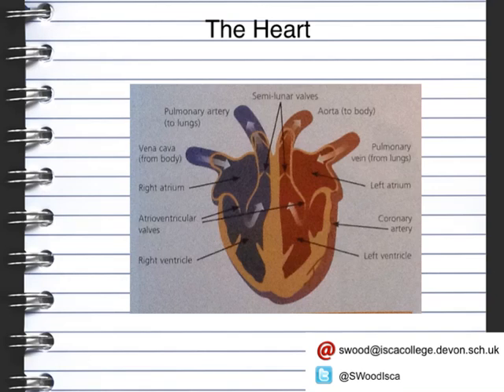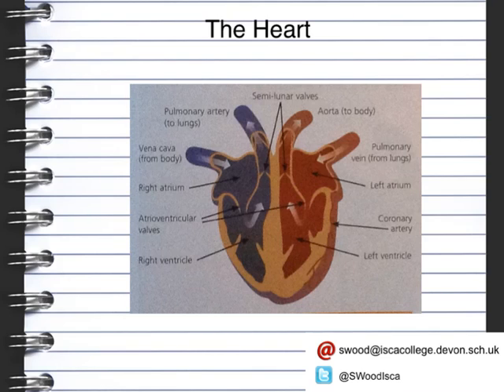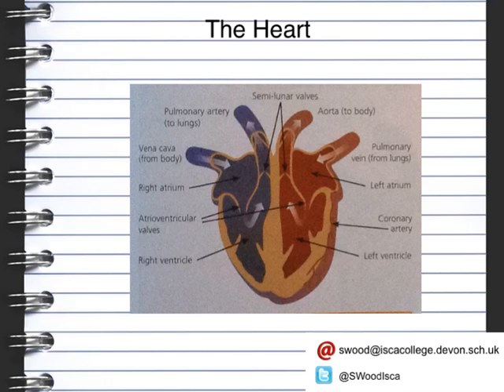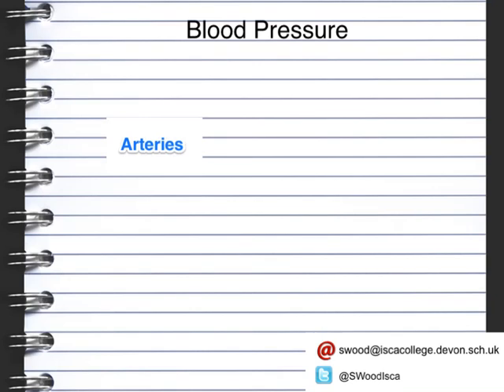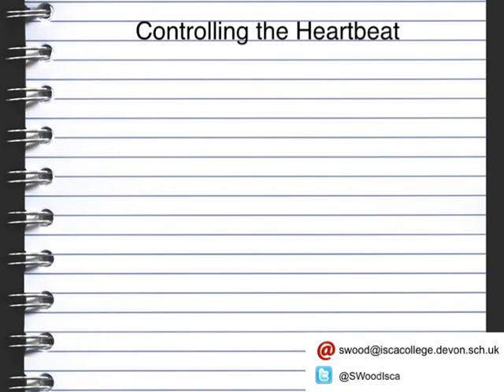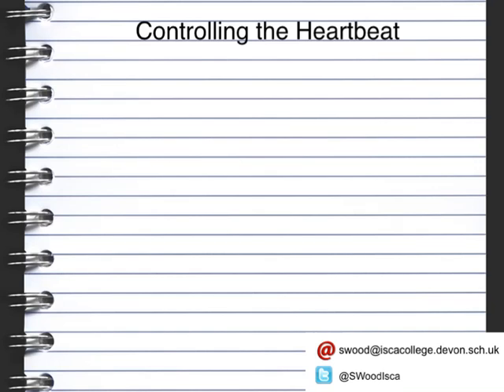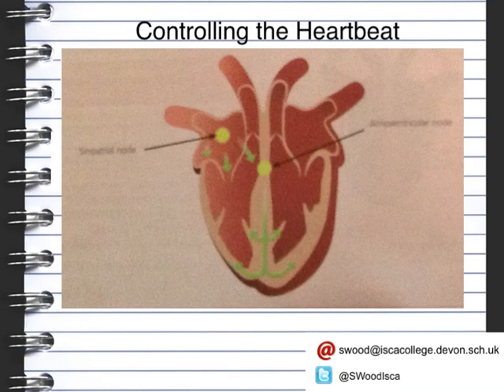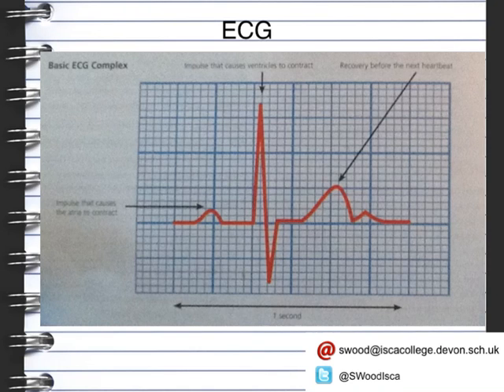B5 Lesson 4 Cardiac Cycles OCR Gateway